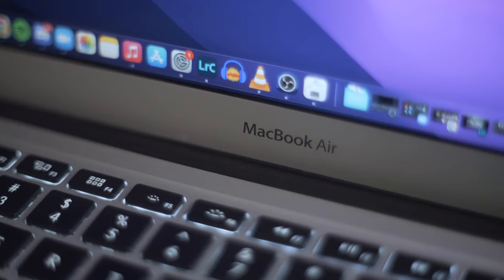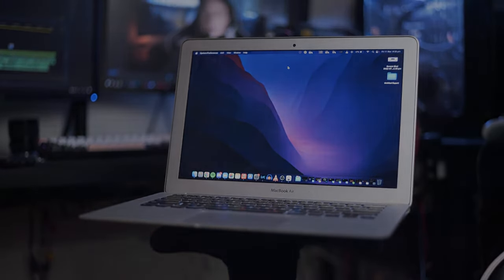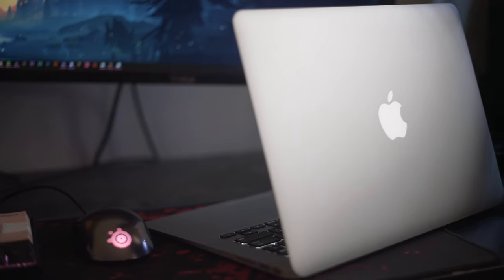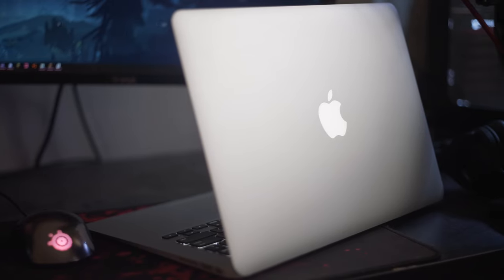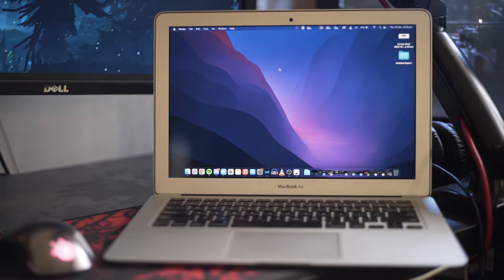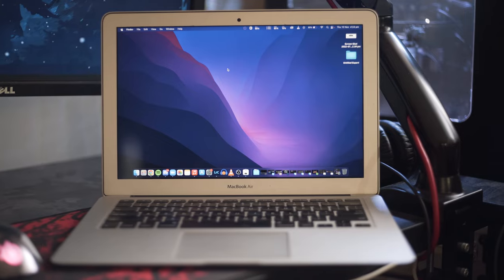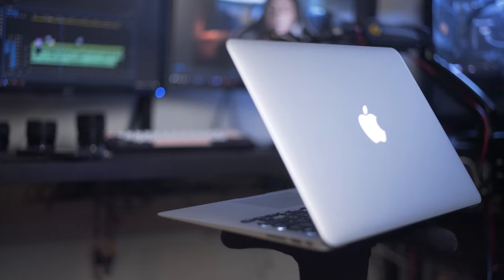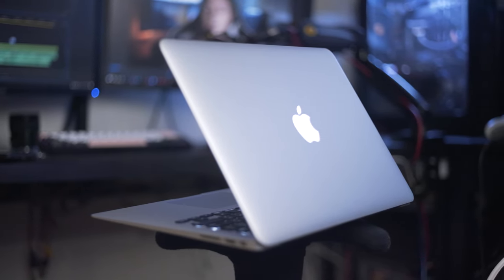is 4GB of RAM Enough in a MacBook air?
in this video, we will be finding out if 4GB of RAM is enough in a MacBook air!

Lenses I Use:
50mm f1.8, 28mm f2.8

My Mic's:
Shure SM7B, Behringer B1, Behringer C1, Rode NTG-2, Behringer XM8500

My Audio Interface:
Behringer Q802USB + Behringer Uphoria UM2